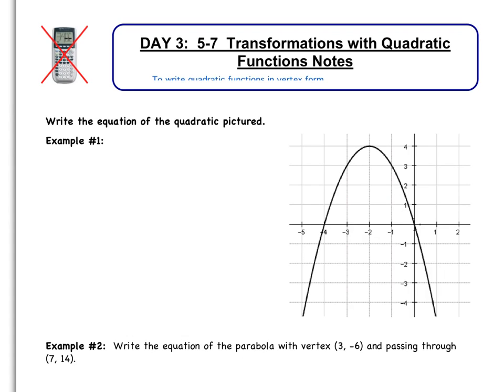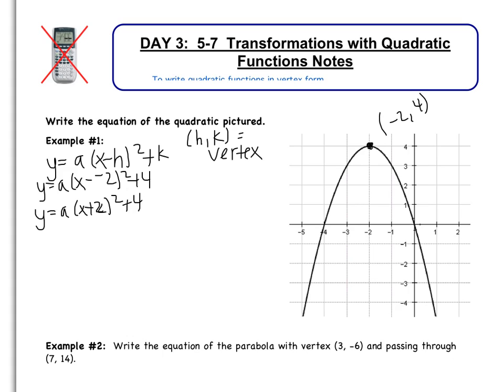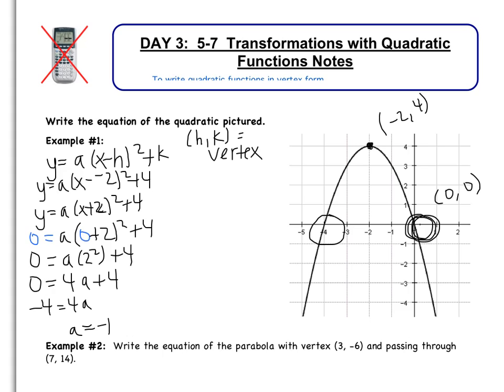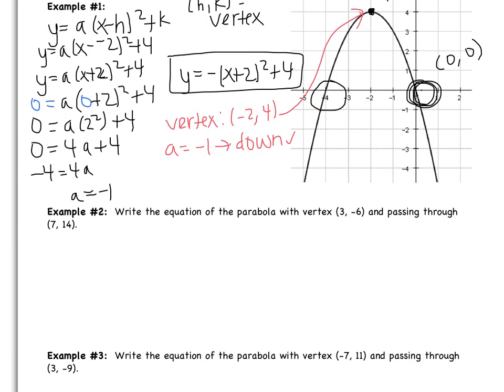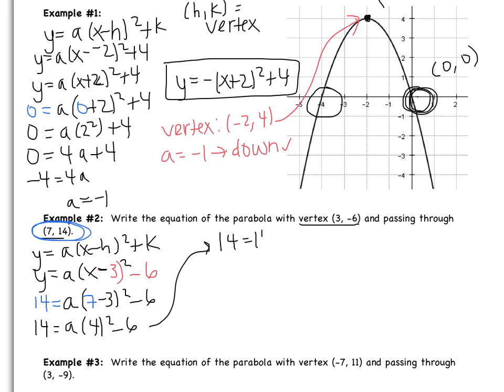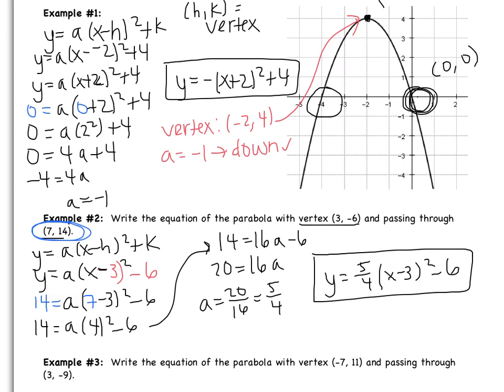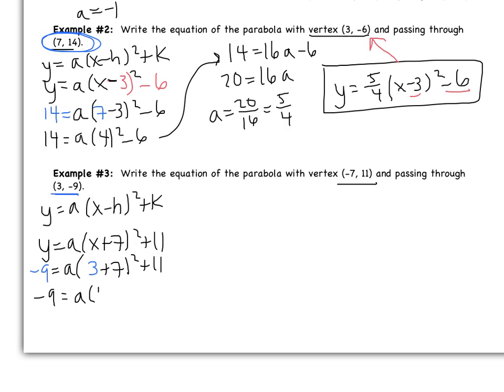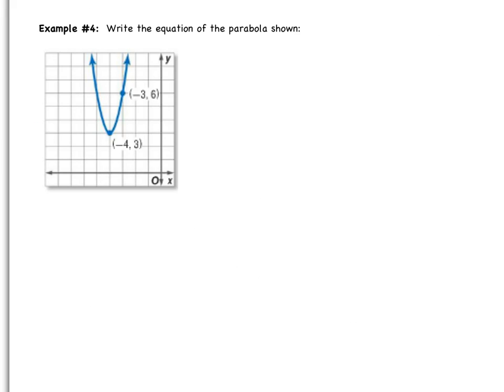Day 3: 5-7 Transformations with Quadratic Functions video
To write the equation of a quadratic function in vertex form